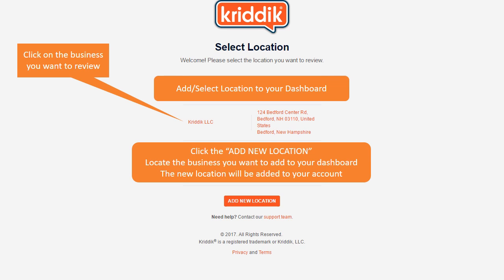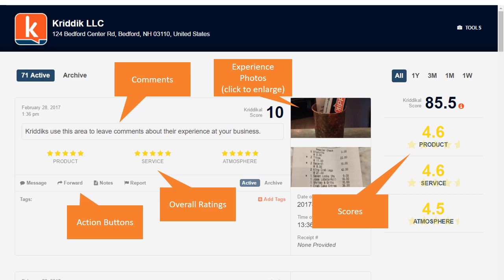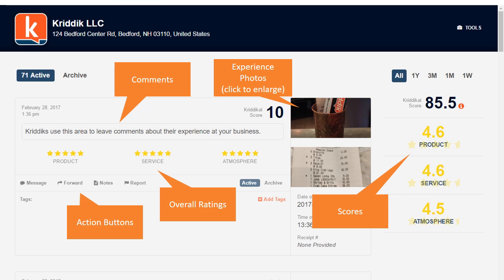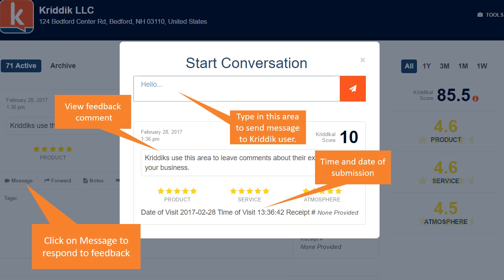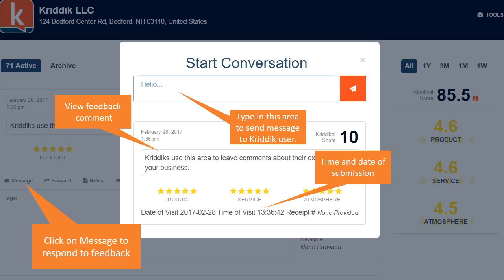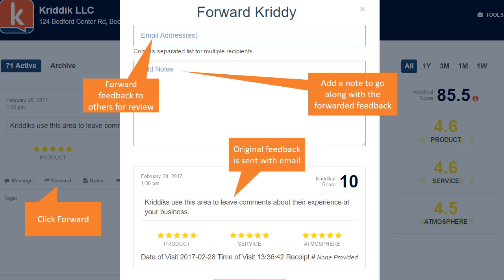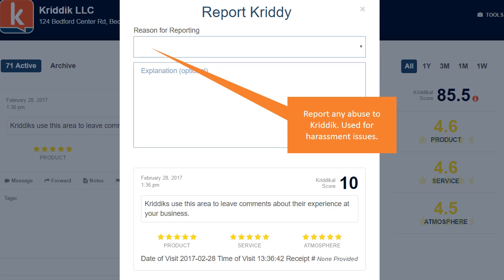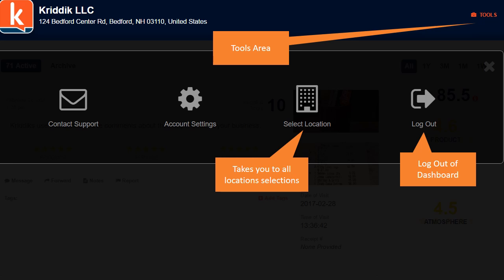Kriddik Dashboard Introduction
This video shows the features and benefits of the Kriddik Business Member Dashboard.